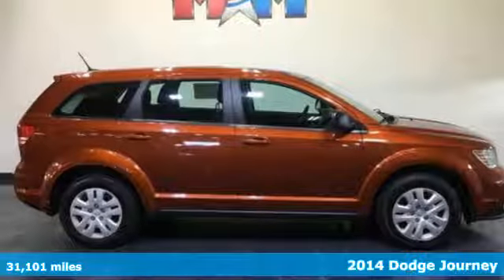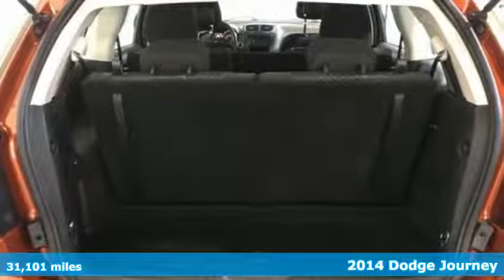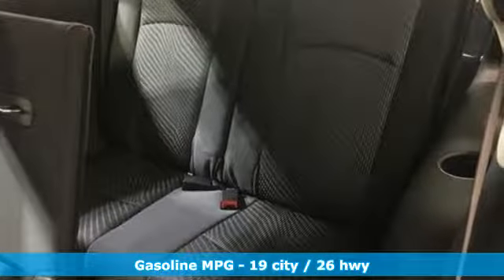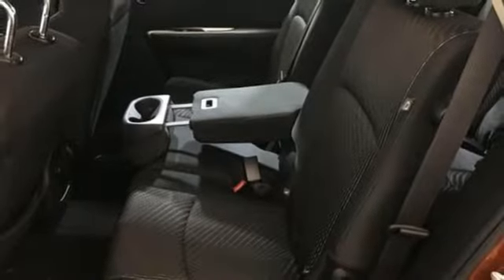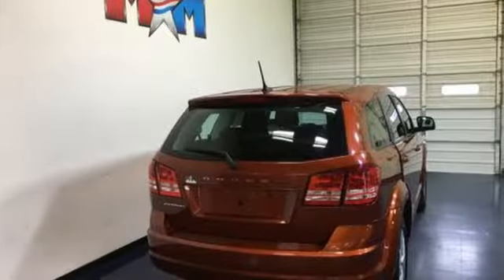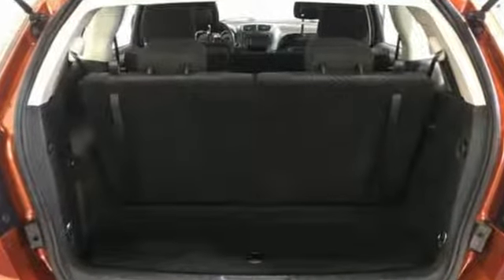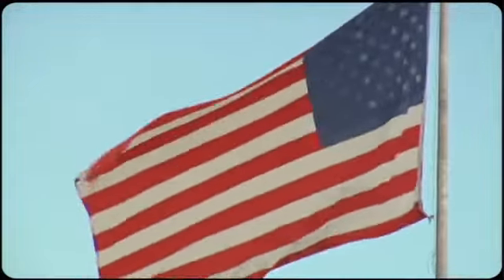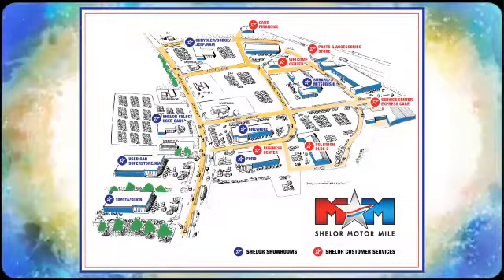Used 2014 Dodge Journey Christiansburg VA Blacksburg, VA DC190324A - SOLD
Year: 2014
Make: Dodge
Model: Journey
Trim: FWD 4dr American Value Pkg
Engine: 2.4L 4 Cylinder Engine
Transmission: 4-Speed A/T
Color: Copperhead Pearlcoat
Interior: Black
Mileage: 31101
Stock #: DC190324A
VIN: 3C4PDCAB4ET238447
CARFAX 1-Owner, Very Nice, ONLY 31,101 Miles! EPA 26 MPG Hwy/19 MPG City! Third Row Seat, Dual Zone A/C, CD Player, Keyless Start, iPod/MP3 Input, FLEXIBLE SEATING GROUP, TRANSMISSION: 4-SPEED AUTOMATIC VLP, Local Trade-In AND MORE!br /br /KEY FEATURES INCLUDEbr /iPod/MP3 Input, CD Player, Keyless Start, Dual Zone A/C MP3 Player, Keyless Entry, Child Safety Locks, Steering Wheel Controls, Electronic Stability Control. br /br /OPTION PACKAGESbr /FLEXIBLE SEATING GROUP 2nd Row 40/60 Tilt & Slide Seat, 3rd Row 50/50 Fold/Reclining Seat, Delete Cargo Compartment Cover, Rear Air Conditioning w/Heater, GVWR: 5,250 lbs, Easy Entry System Seat, Air Conditioning w/3 Zone Temp Control, ENGINE: 2.4L I4 DOHC 16V DUAL VVT (STD), TRANSMISSION: 4-SPEED AUTOMATIC VLP (STD). Dodge American Value Pkg with Copperhead Pearlcoat exterior and Black interior features a 4 Cylinder Engine with 173 HP at 6000 RPM*. Local Trade-In. br /br /EXPERTS RAVEbr /The 2014 Dodge Journey is a roomy, versatile crossover SUV that straddles the divide between compact and midsize utility vehicles. In addition, its interior is pleasant, well-trimmed and comfortable. -Edmunds.com. Great Gas Mileage: 26 MPG Hwy. br /br /PURCHASE WITH CONFIDENCEbr /CARFAX 1-Owner AutoCheck One Owner br /br /VISIT US TODAYbr /At Shelor Motor Mile we have a price and payment to fit any budget. Our big selection means even bigger savings! Need extra spending money? Shelor wants your vehicle, and we're paying top dollar! br /br /Tax DMV Fees & $597 processing fee are not included in vehicle prices shown and must be paid by the purchaser. Vehicle information is based off standard equipment and may vary from vehicle to vehicle. Call or email for complete vehicle specific informatiobr / Chevrolet Ford Chrysler Dodge Jeep & Ram prices include current factory rebates and incentives some of which may require financing through the manufacturer and/or the customer must own/trade a certain make of vehicle. Residency restrictions apply see dealer for details and restrictions. All pricing and details are believed to be accurate but we do not warrant or guarantee such accuracy. The prices shown above may vary from region to region as will incentives and are subject to change.